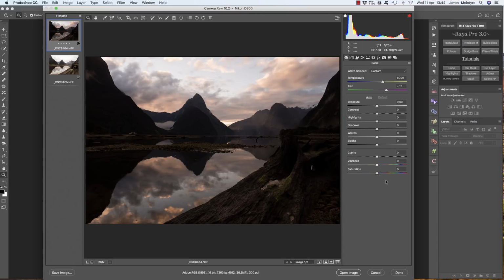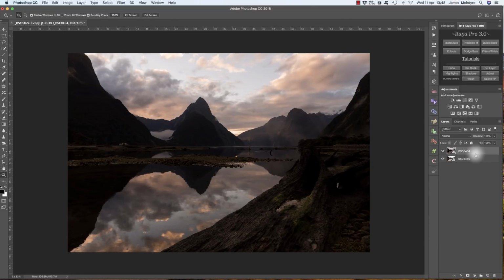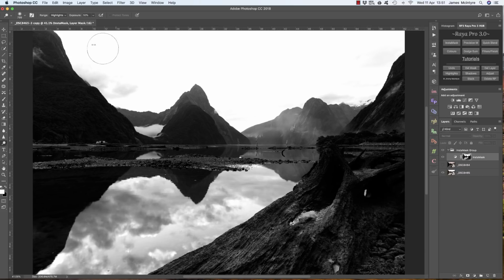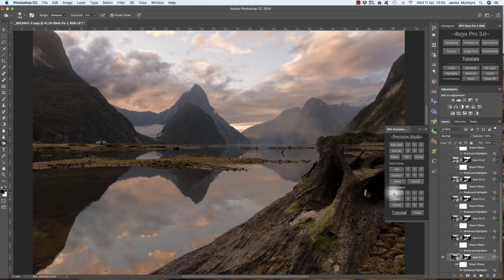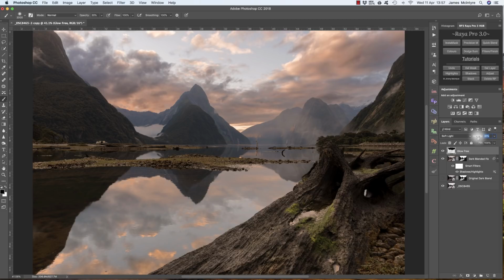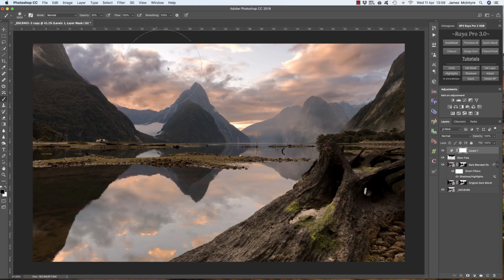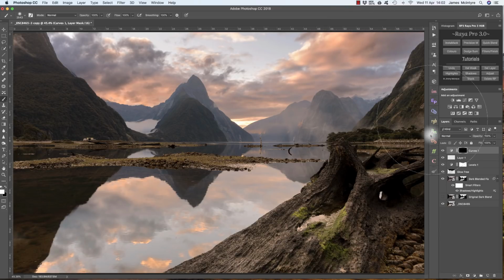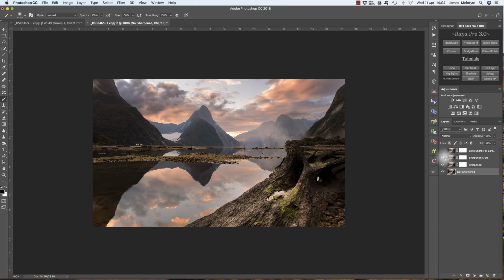Create a Magical Landscape With Luminosity Masks in Photoshop and Raya Pro 3.0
In today's tutorial we look at how to blend two landscape exposures in Photoshop with luminosity masks. We take this a step further by using the dodge and burn tools to further refine our masks. This gives us the selection that we want. And once we blend the exposures, we then use that very same mask, in combination with Raya Pro's Glow Free layer, to burn the sky and add more mood.